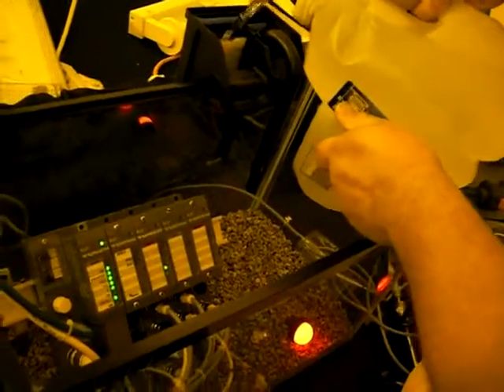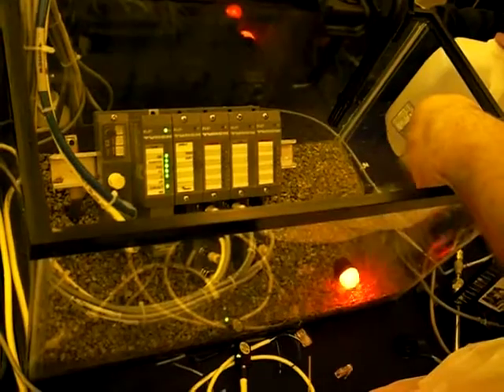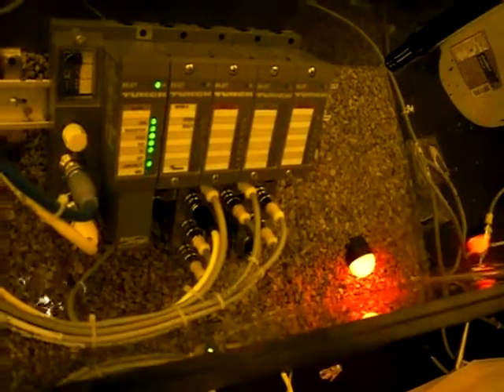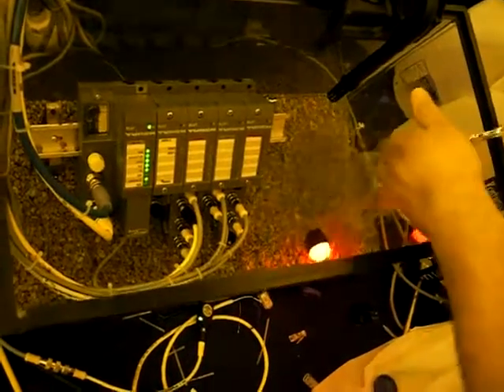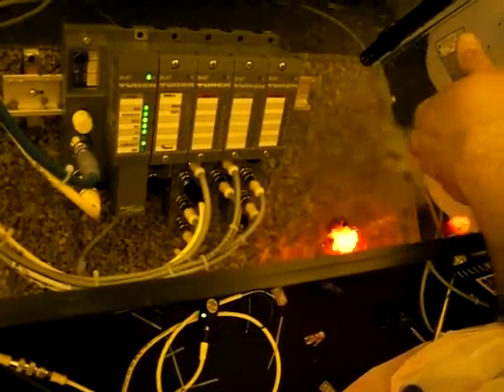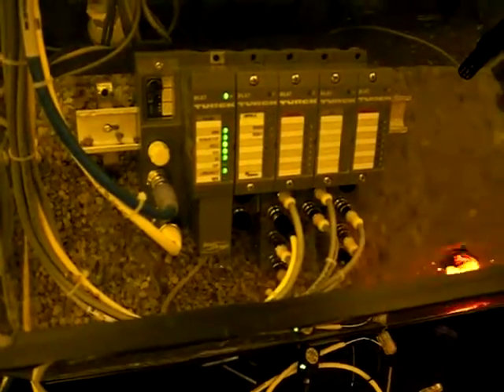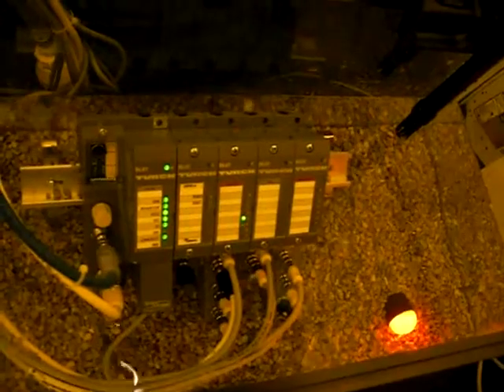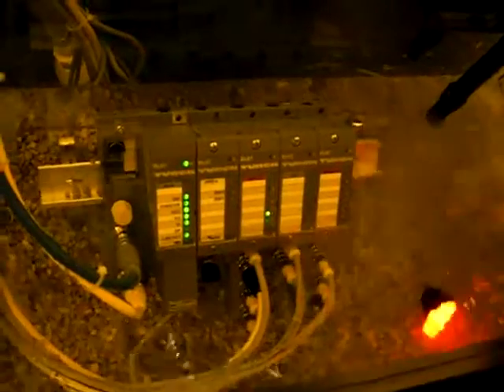TURCK BL67 in Fish Tank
Video of the TURCK BL67 Programmable IO running CoDeSys ladder logic in a fish tank.  15 Gallons of water are filled up over this BL67 node while energized and still executing ladder logic.  Product is IP67 rated.  Though not designed for submersion for long periods of time, product can withstand the occasional splash of liquids.   Truly mount on the machine IO in a Plug-n-Play format.